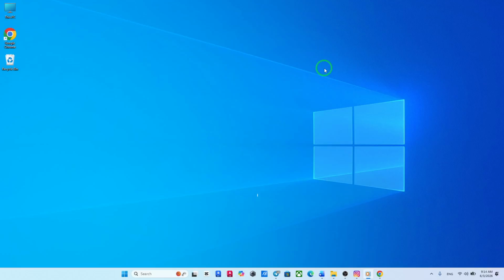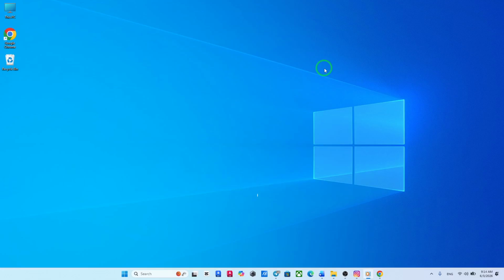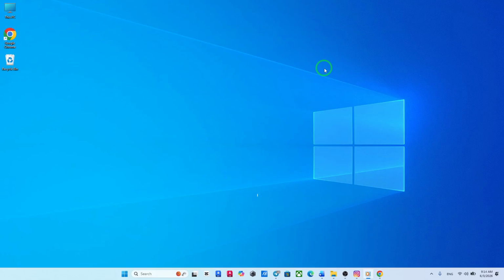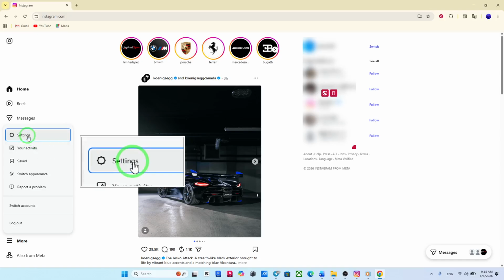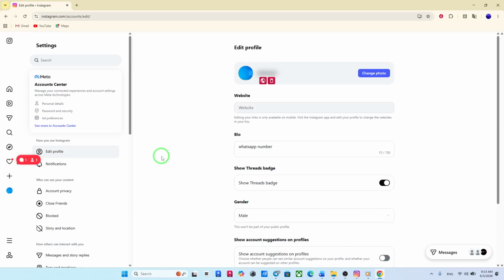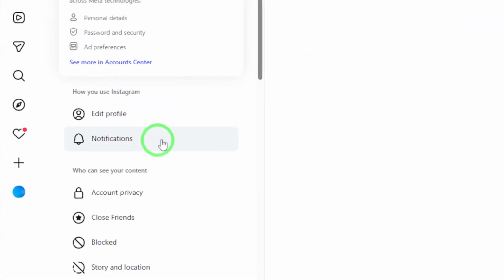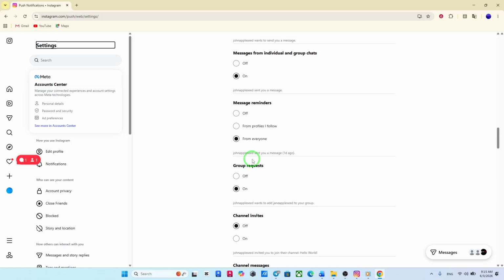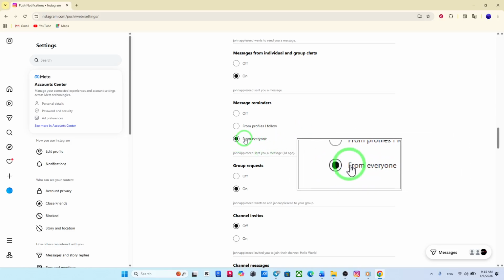How To Turn On Notifications For Message Reminders On Instagram Web On PC (New Update)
Learn how to turn on notifications for message reminders on Instagram Web on PC with the latest update. This quick guide will help you enable the right settings so you never miss important messages again.

1. Open Instagram web

2. Click on the three lines at the left bottom corner

3. Enter to Settings

4. Then Notifications, click on Push notifications

5. Choose From everyone, under Message reminders-

Chapters:
00:00 Intro
00:12 Soultion
01:05 Outro